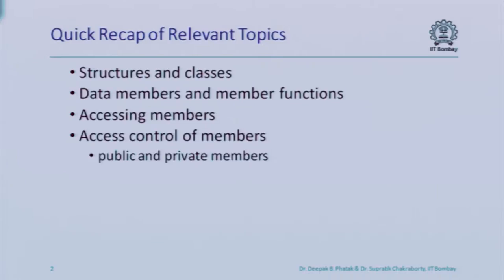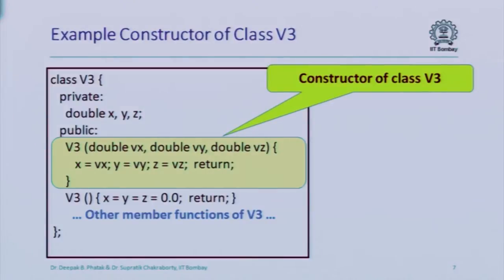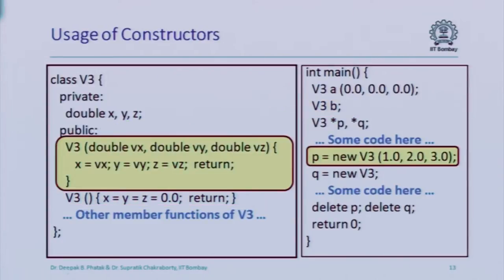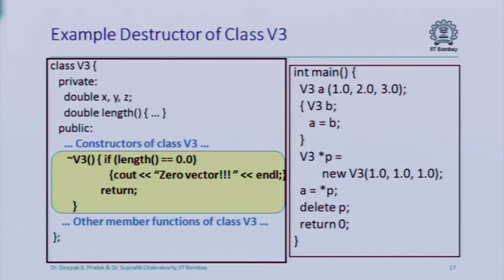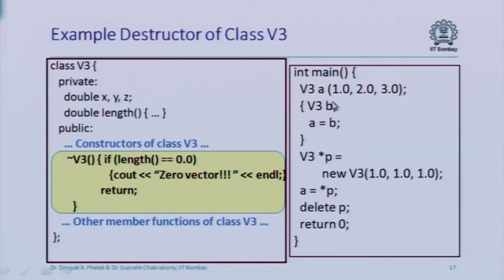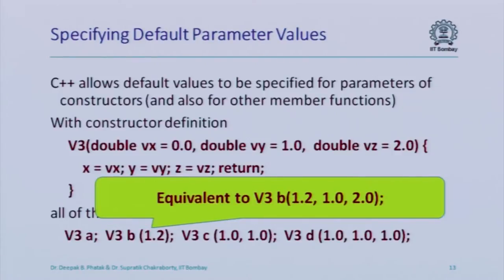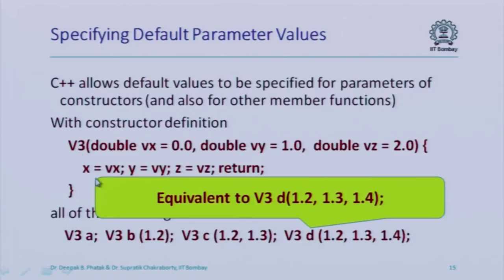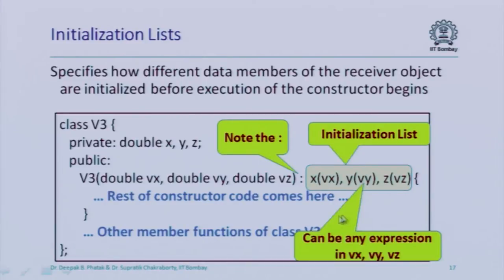CS101 L031B Constructor and Destructor Functions